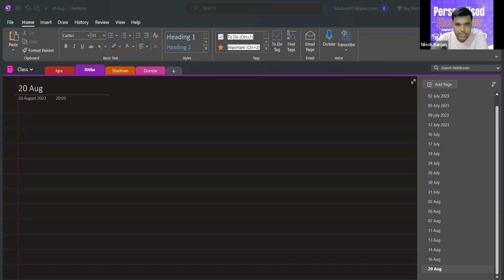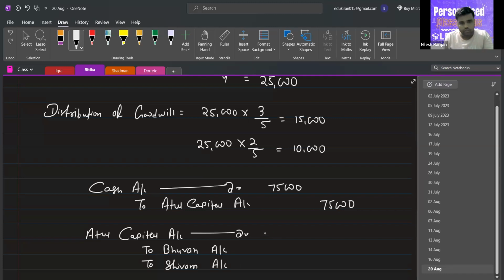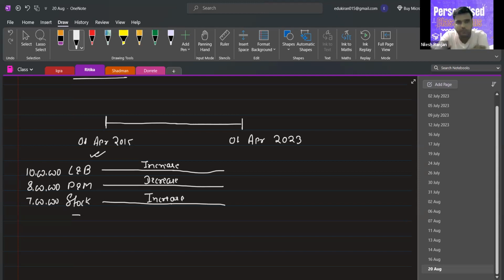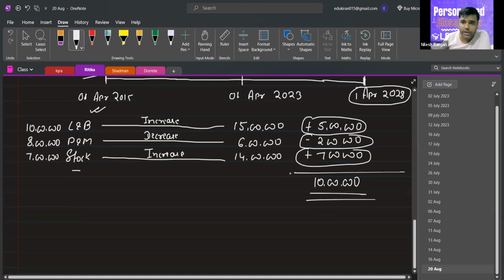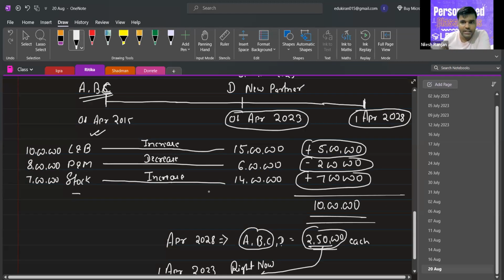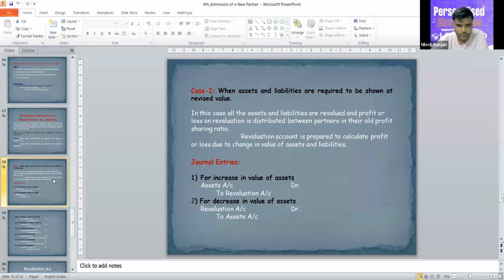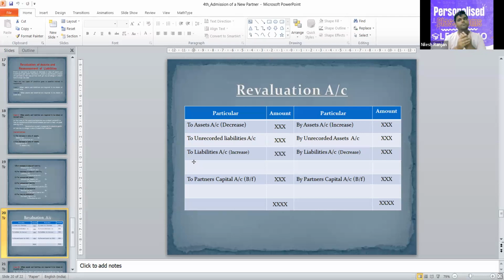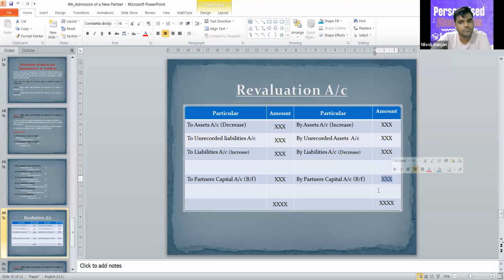Learnivio | Accounts Lect 12th A1 21-08-2023